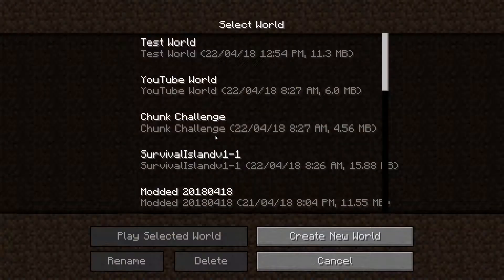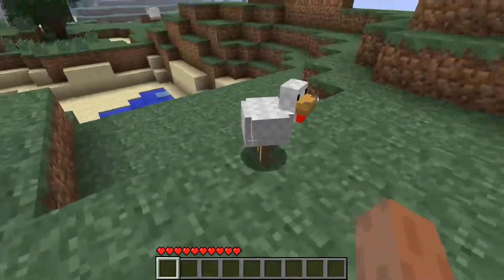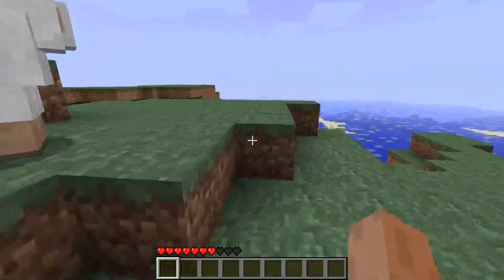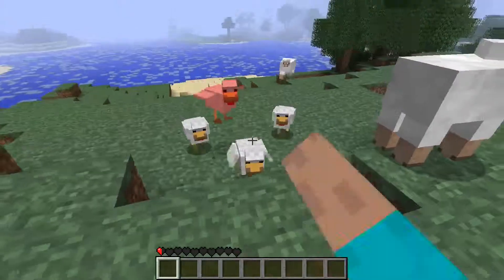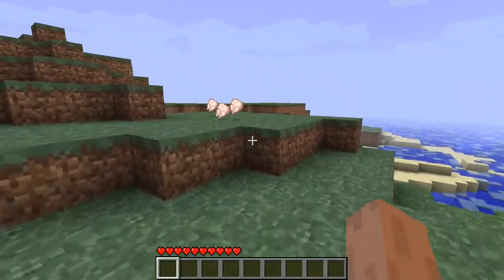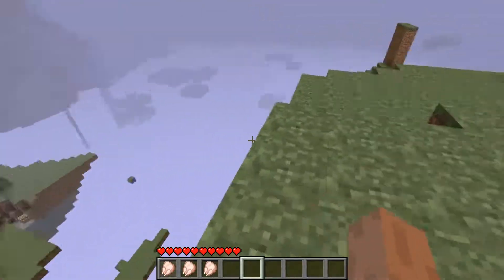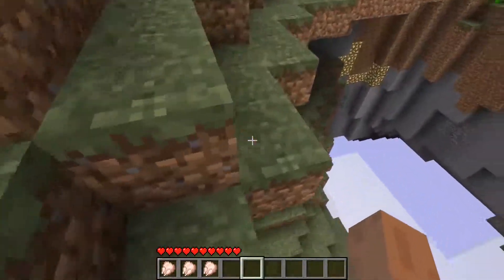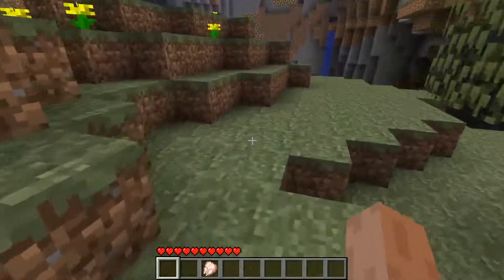Modded Sky Dimension w/ neutral chickens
Just a small mod I made for a modpack involving the Aether I.